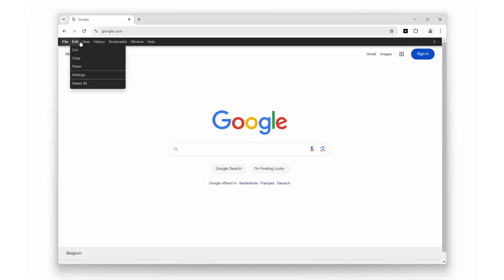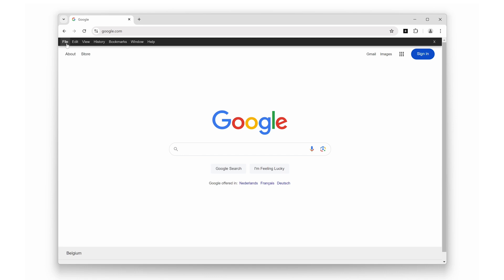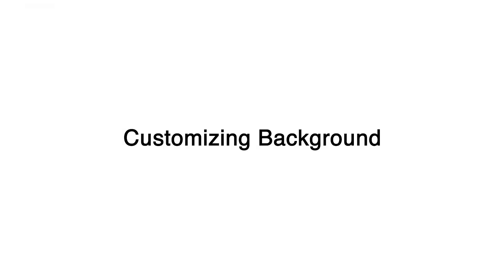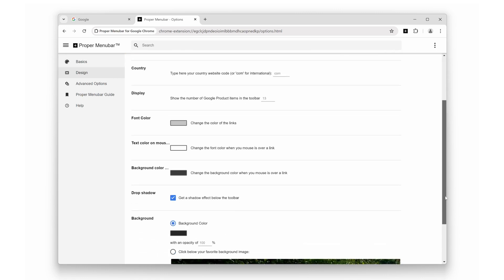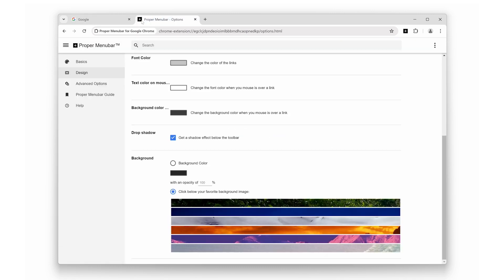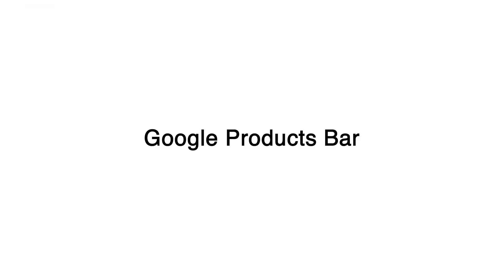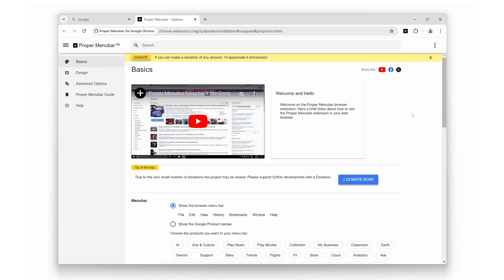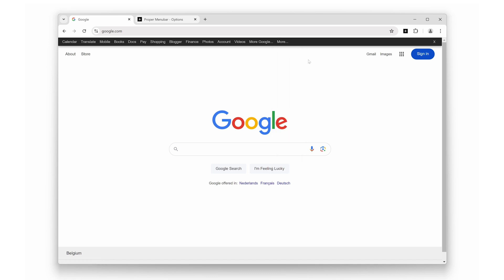➕ Proper Menubar browser extension | FREE Classic Menu Bar in Your Web Browser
Proper Menubar is a free and Open-Source browser extension that lets you bring back the classic File, Edit, and View menu bar in your web browser. It also offers the option to add a Google Products bar for easy access to Google services.

Available for web browsers!

If you appreciate the work I do and would like to support it, please consider making a donation. Your contribution helps me continue creating and improving valuable resources. Every bit helps, and I’m deeply grateful for your support!

Be sure to follow me on X for more great browser extension tips and tricks!